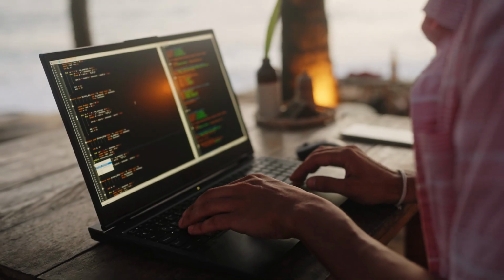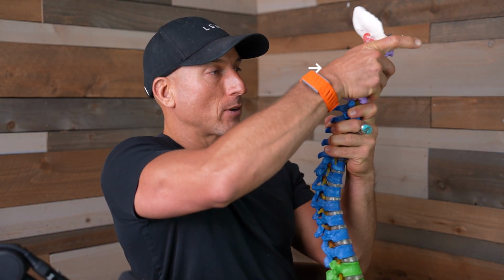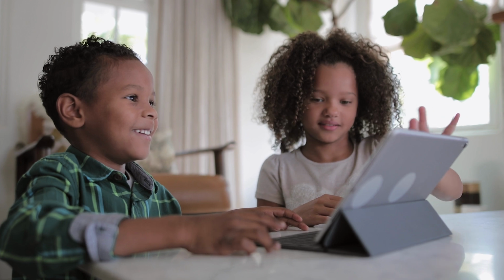SPINALCORRECTIONS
The 5 Essentials start with understanding the true principles of health and healing, and creating a mindset of success.

This right, renewed mindset about health and wellness is necessary in order to commit to following any lifestyle plan.

Maximized Mind is also concerned with challenges such as time and stress management, a lifestyle that supports healthy brain function, neurological nutrients, and the adequate sleep you need in order to express good mental health.

The first step is truth in health care – understanding importance of and how modern medical system failing us.

It’s also critical to understand the additional stresses modern life is adding, and how they are presented in symptoms like stress, anxiety, sleeplessness, mental health disorders, and the skyrocketing growth of prescription medicine.

Once you understand the importance of health and assess exactly where you are today, the next step is a plan rooted in The 5 Essentials.